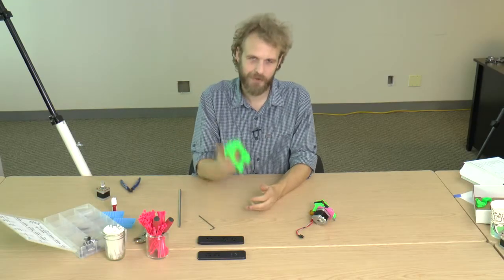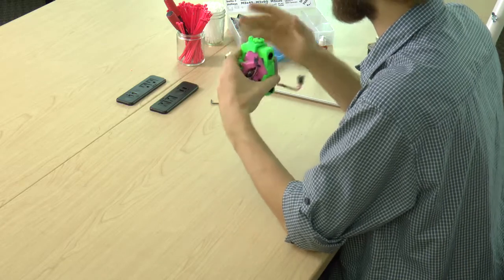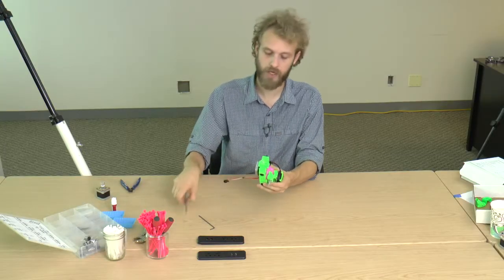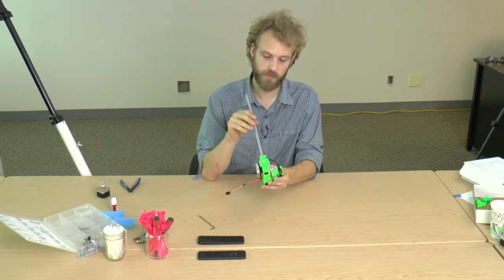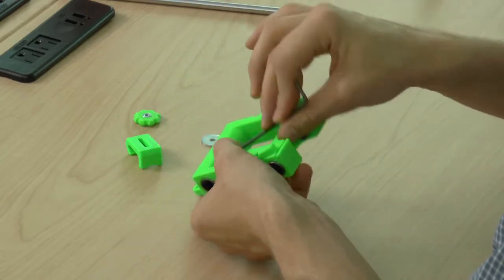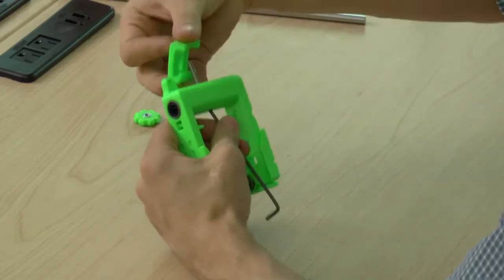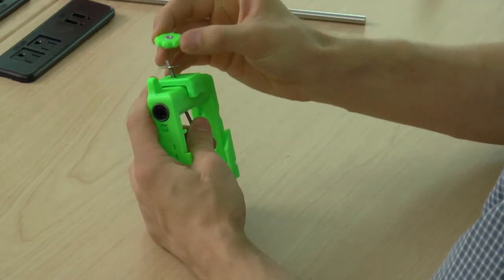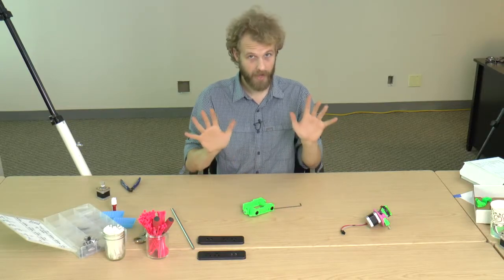JellyBox Build: 05_X Carriage